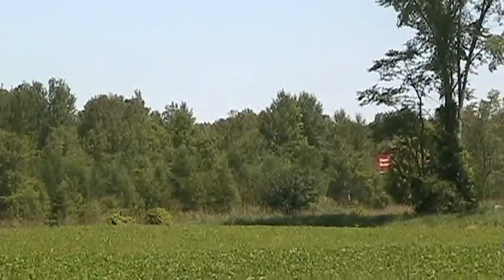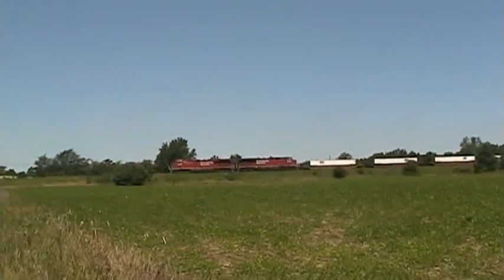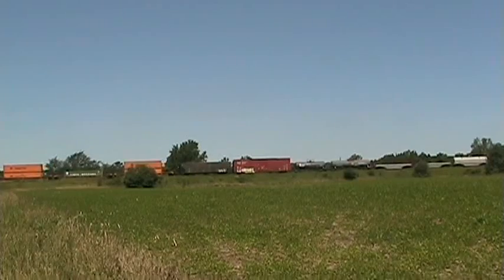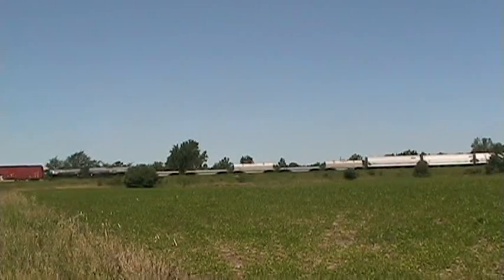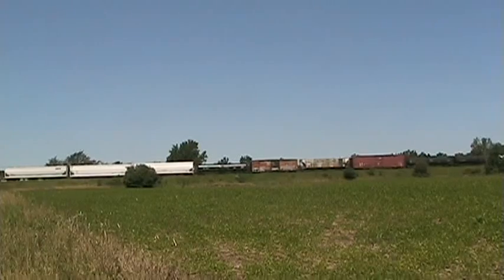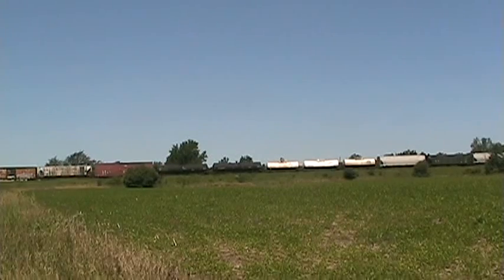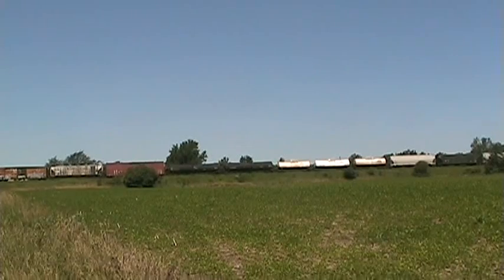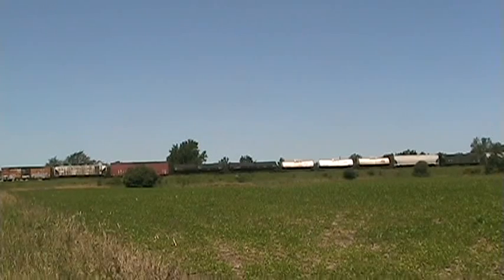CP 241 - Puslinch 05.07.08 2753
CP #241 comes to a stop to inspect a hotwheel at east switch Puslinch.